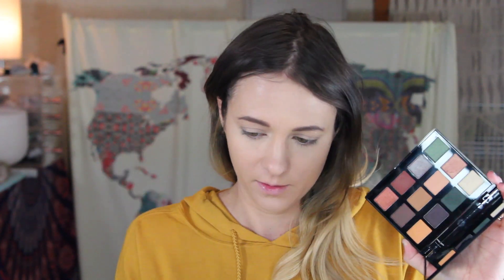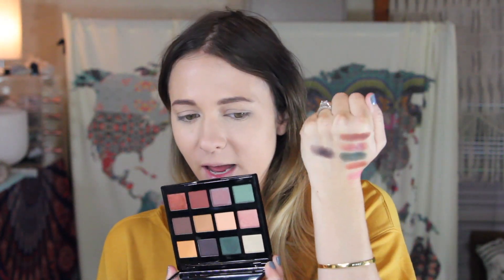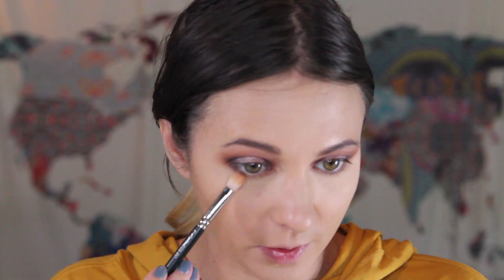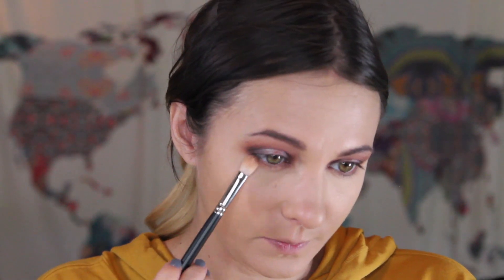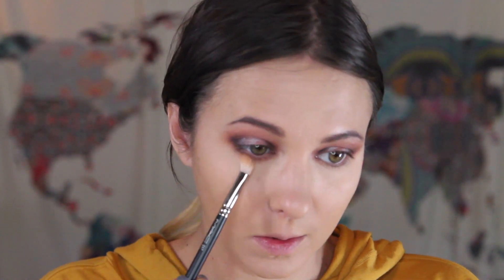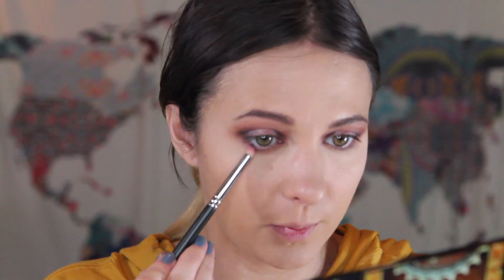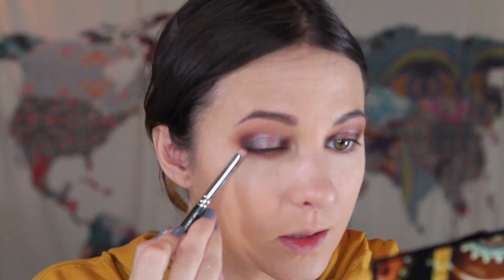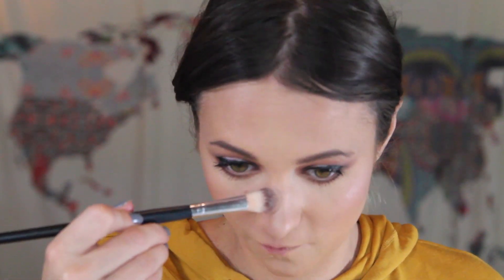NEW from NYX! The Machinest Collection | Vampy Glam Makeup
so obsessed with this palette, it's honestly SO GOOD! I def don't need all three but I would say they are worth a look if you need some new fall colors and want something affordable - the blend is UNREAL, pigmentation is amazing with 0 fall out and just YEA...I LOVE IT!

xoxo

abby